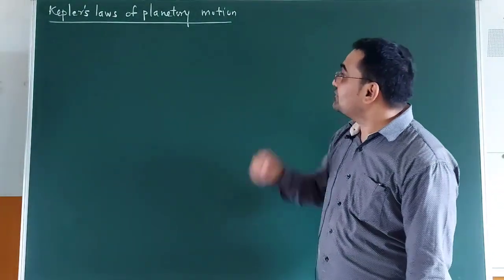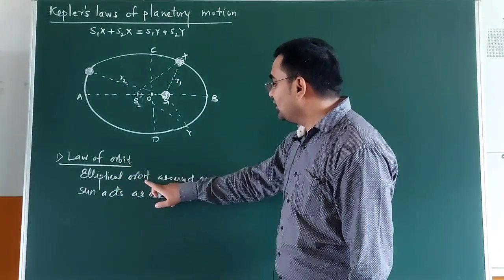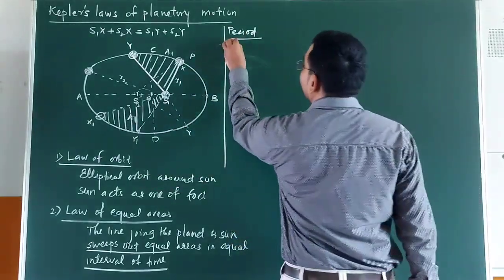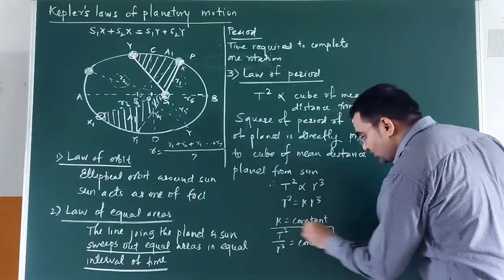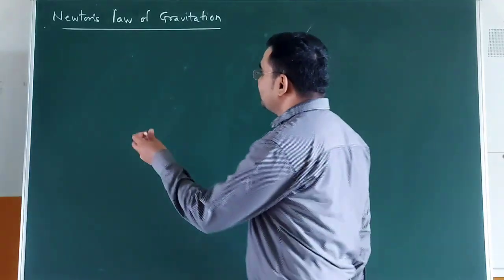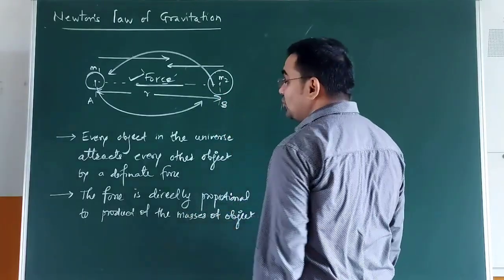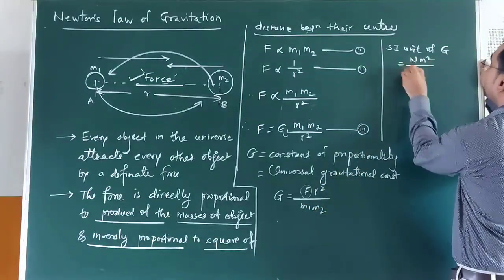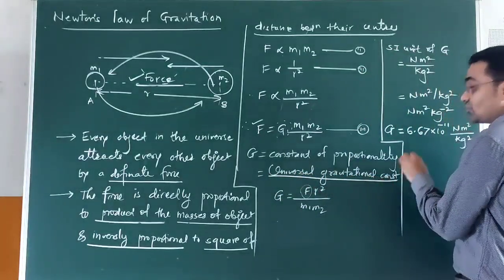Class 10| Gravitation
Kepler's law of planetary motion| Newton's law of gravitation.